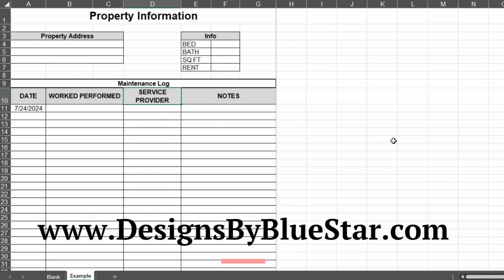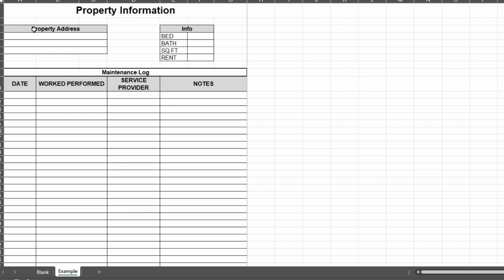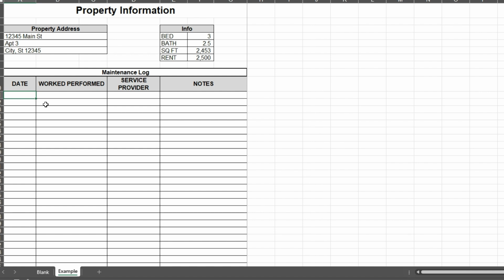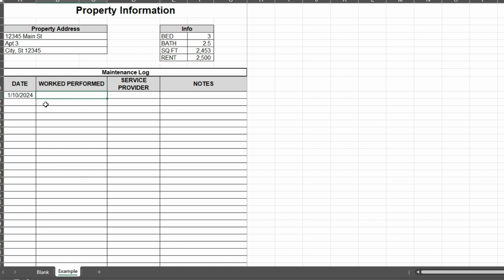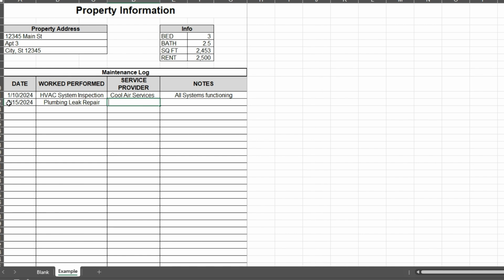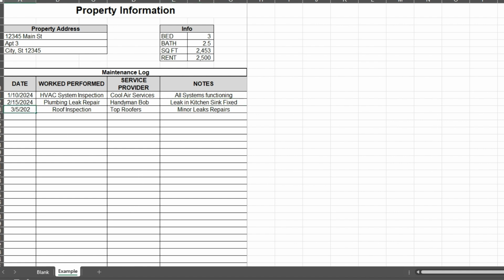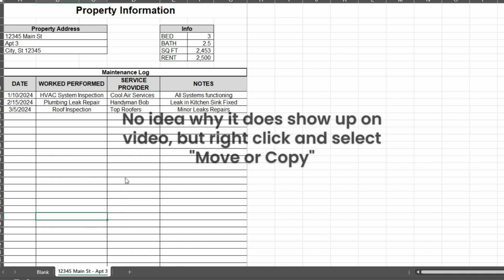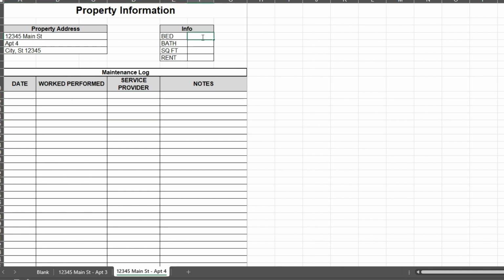Simplify Your Property Management!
In this video, we're excited to introduce our comprehensive Rental Property Maintenance Log Template, designed specifically for landlords and property managers. Whether you're managing a single property or multiple units, this template will help you keep track of all maintenance activities, ensuring your properties stay in top shape and your tenants remain satisfied.

💬 Join the Conversation:
Got questions or tips to share? We love hearing from you and are here to help with any financial planning queries you might have.

💡 About Designs by Blue Star:

Hi! I'm Alex, the heart and soul behind Designs by Blue Star. I'm a mom, a wife, and a finance aficionado with two amazing kids who keep me on my toes. With 15 years of experience in accounting and finance, I've navigated through the complex world of business accounting, Financial Planning & Analysis (FP&A), budgeting, and personal finance.

My career journey began in the rigorous realm of public accounting, focusing on tax and auditing. Eventually, I transitioned into private accounting, where I discovered my knack for turning intricate financial data into clear, concise, and visually appealing formats that help upper
management make informed decisions.

One of my superpowers is creating engaging and informative Excel spreadsheets. Whether you need a detailed financial report, budget tracker, or data analysis, I've got you covered! I love making numbers not only make sense but look good too.